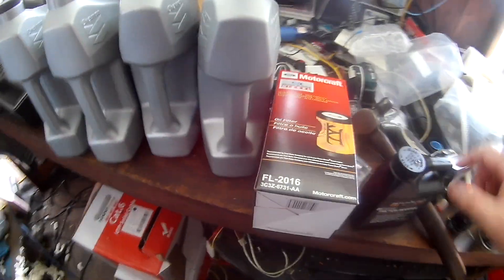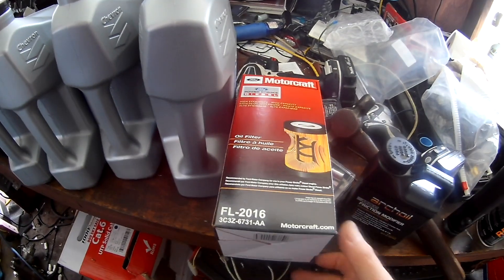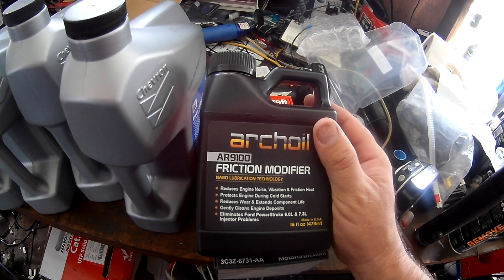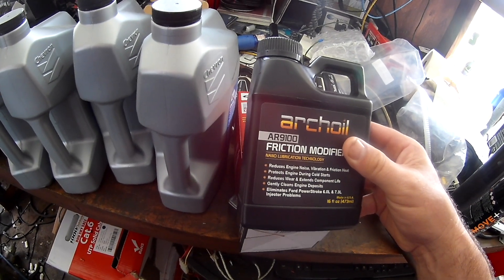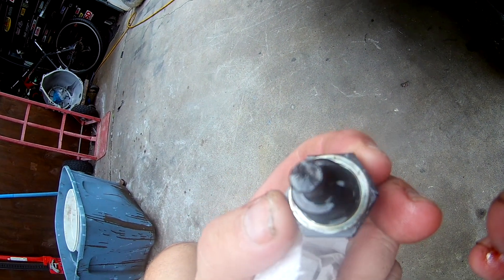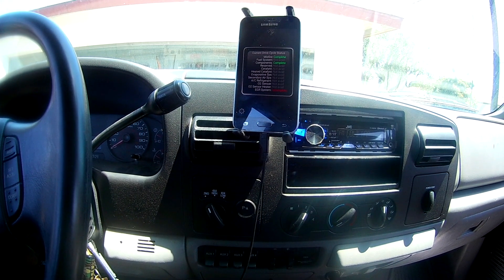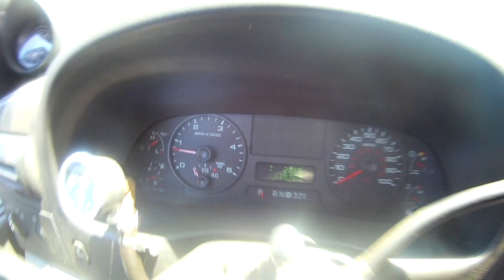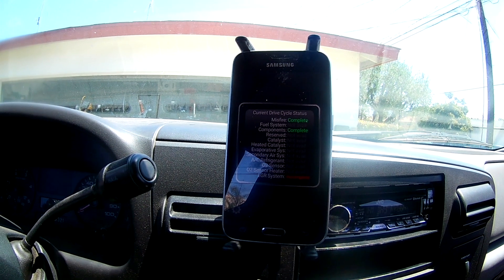Powerstroke 6.0 Archoil AS9100 injector misfire stiction cure part 1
I started getting  slight stiction when cold. I try and cure engine problems with this truck right away. I guess watching all these powerstoke 6.0 fail videos has made me paranoid. I can already see and feel a difference after about 10 miles. My drive cycle misfire monitor finally completed. If you found this video helpful or would like help fund future experiments. please donate below.